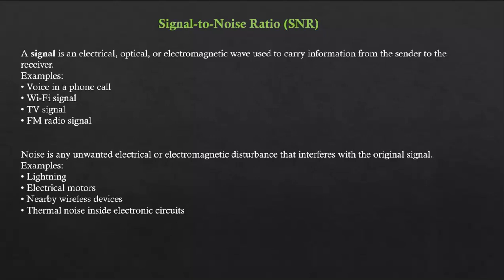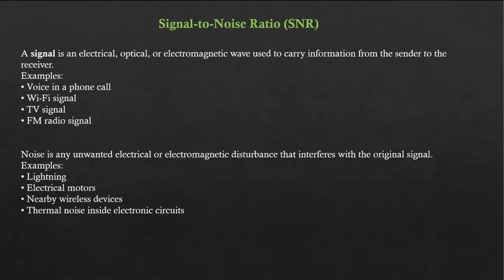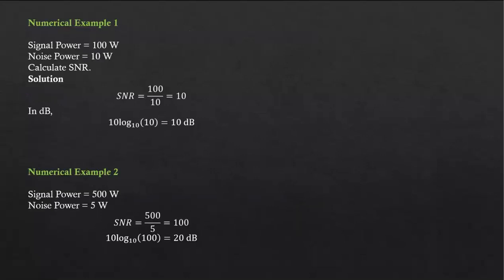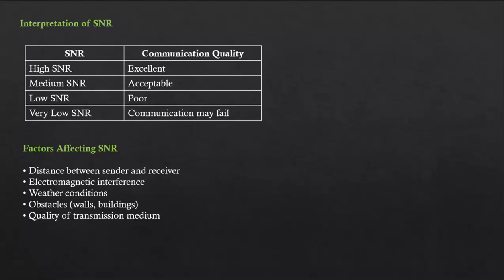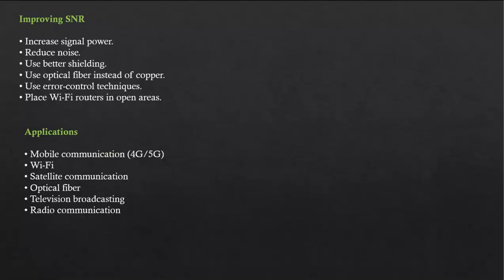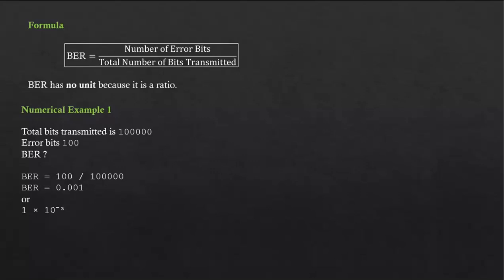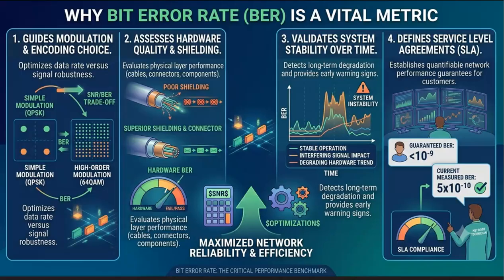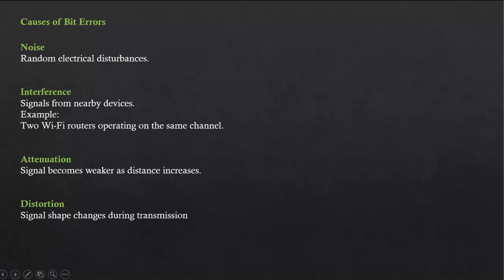SNR vs BER Explained | Computer Networks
Ever wondered why your Wi-Fi drops or how engineers measure data reliability across 5G towers and optical cables? In this video, we break down two fundamental network performance metrics: Signal-to-Noise Ratio (SNR) and Bit Error Rate (BER).
​Discover how signal power, noise interference, decibels (dB), and bit errors impact overall communication quality. We walk through clear definitions, mathematical formulas, and practical numerical examples to help you master these essential networking concepts.

​Timestamps / What You'll Learn:
​0:00 - Introduction & The Hook
​0:45 - What is a Signal vs. Unwanted Noise?
​1:30 - Signal-to-Noise Ratio (SNR) Formula & Decibels
​2:15 - SNR Numerical Examples
​3:00 - Factors Affecting SNR and How to Improve It
​3:45 - What is Bit Error Rate (BER)?
​4:30 - BER Numerical Examples & Quality Scale
​5:15 - Causes of Bit Errors & Summary Conclusion